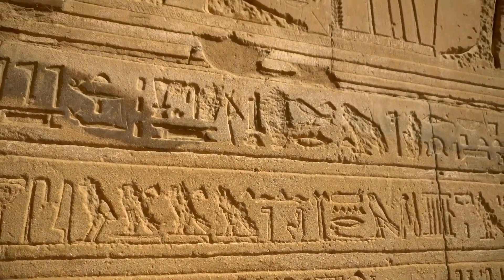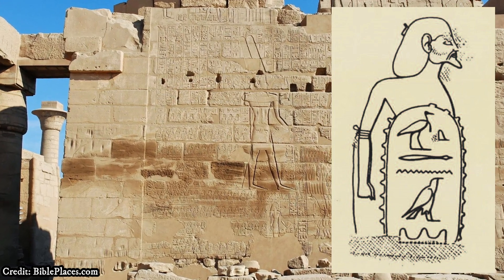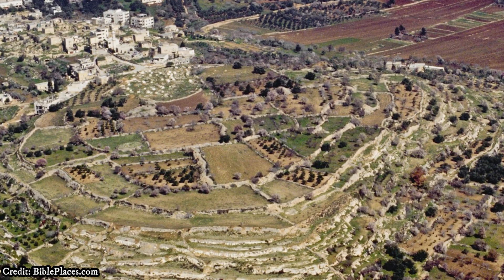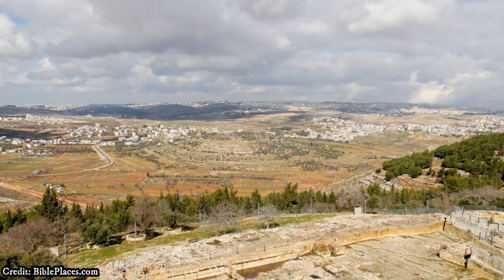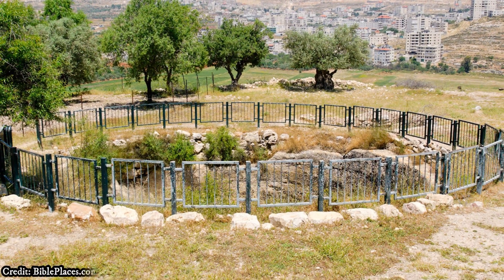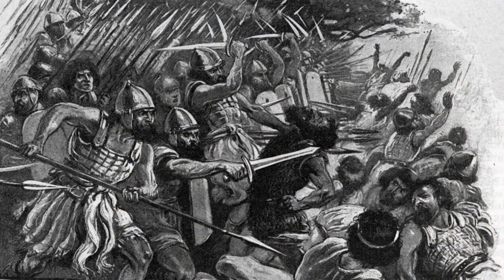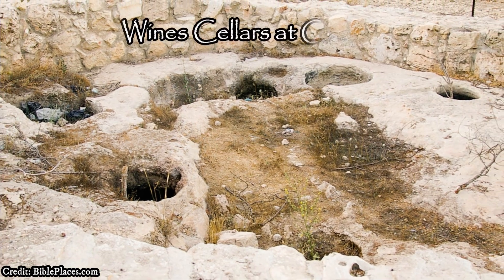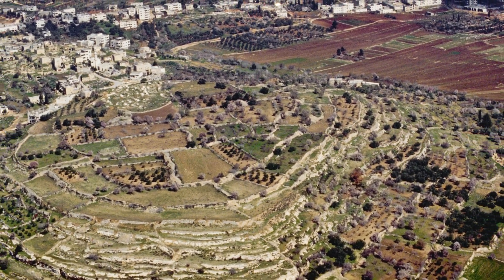The Biblical Cities of the Holy Land: Gibeon: Location of Solomon's Prayer for Wisdom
This video will give a brief overview of the geography, history, archaeology and other notable features of the biblical Old Testament city of Gibeon (known as El Jib) and how it is connected with the Bible.

Every effort has been made to give appropriate credit where it is due (most images used come from Wikimedia Commons unless otherwise stated) when an image is not either in public domain or, from my own personal collection.

Sources Used for in this video:
BiblePlaces.com
Fifty Major Cities of the Bible by John C. H. Laughlin
The Holy Land: An Oxford Archaeological Guide by Jerome Murphy-O’Connor
The Archaeology of the Old Testament by David E. Graves
Satellite Bible Atlas by William Schlegel